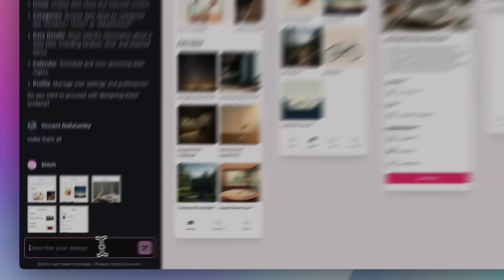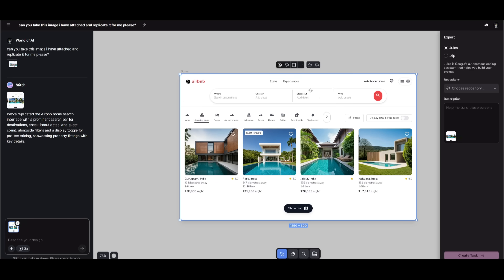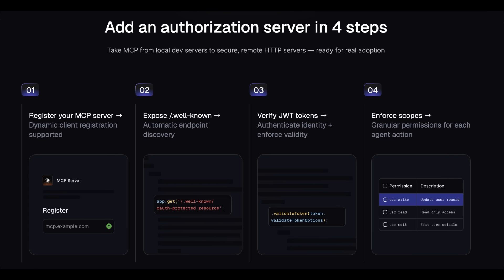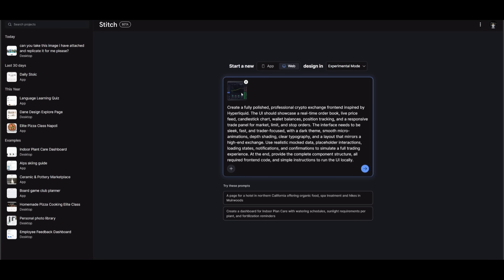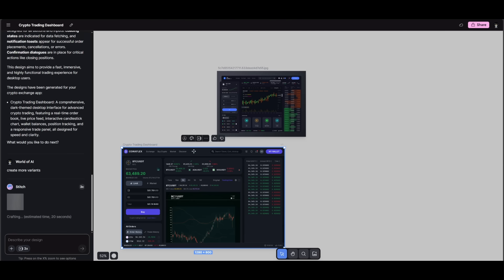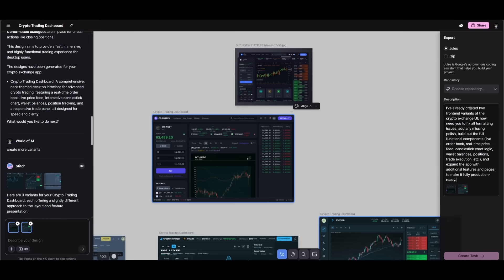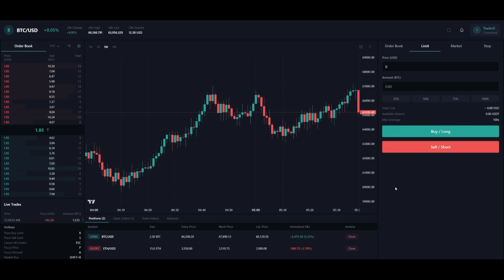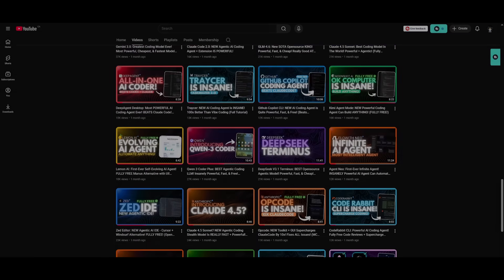Gemini Builder: NEW Powerful Autonomous AI Coding Agent Can Build & Design ANYTHING & IS FULLY FREE!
If you’re building a B2B AI app, your users need to sign in — securely, and without you rebuilding auth from scratch. Try Scalekit for free

Meet Gemini Builder, Google’s shockingly powerful autonomous AI coding agent that can design, build, refactor, and ship entire applications with almost no human intervention. From UI/UX design to backend logic to debugging and deployment, this thing is basically a full-stack engineer on autopilot — and yes… it’s completely free right now.

In this video, I walk you through everything Gemini Builder can do, how its agentic workflow compares to tools like Cursor, Claude Dev, and Windsurf, and why this might be one of Google’s most important releases in the AI engineering space.

You’ll see:
✅ Autonomous UI/UX generation
✅ Auto-coded components
✅ Full-stack builds
✅ Live debugging
✅ Instant feature development
✅ Real-time edits
✅ App scaffolding
✅ And full hands-off project execution

If you’re a developer, founder, agency owner, or just an AI tinkerer… this tool is about to change your whole workflow.